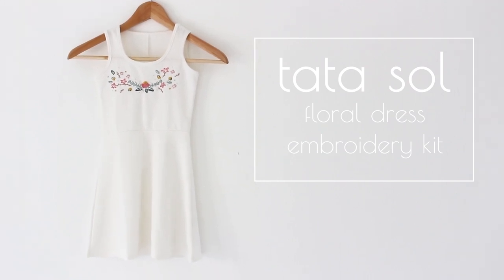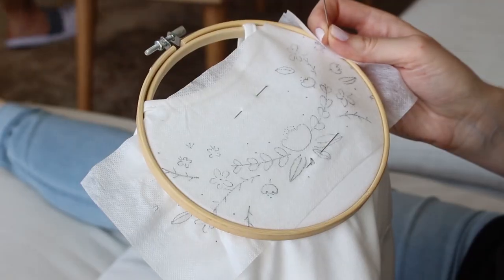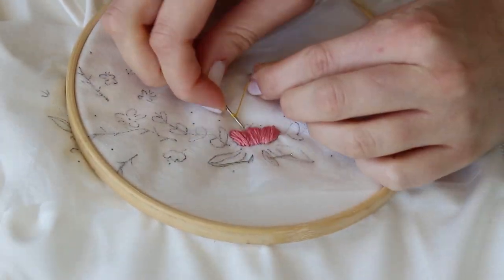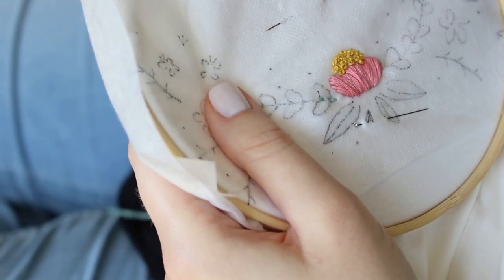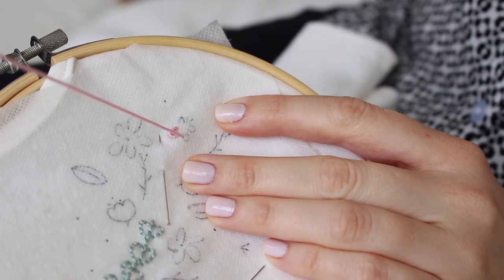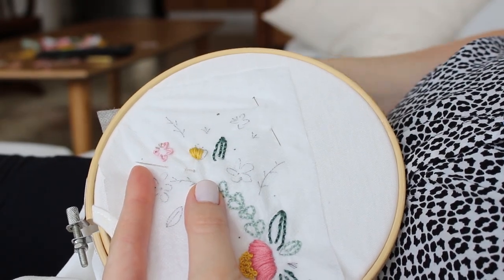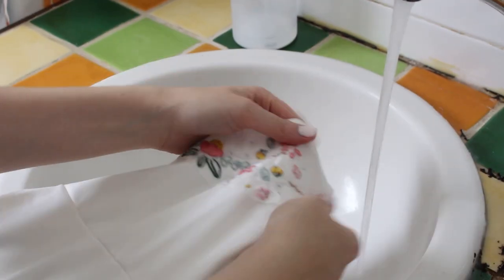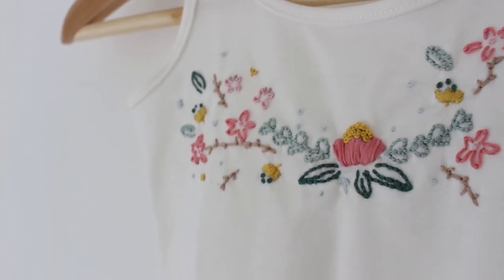How to embroider dresses tutorial | Hand embroidery for beginners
New embroidery kit on my shop! It's a dress embroidery kit and you will get all the materials to stitch your own floral dress. In this video I will show you how to stitch the elemants in the embroidery design such as the small flowers, branches, leaves and even little cute butterflies.